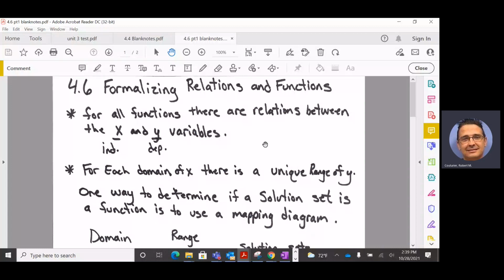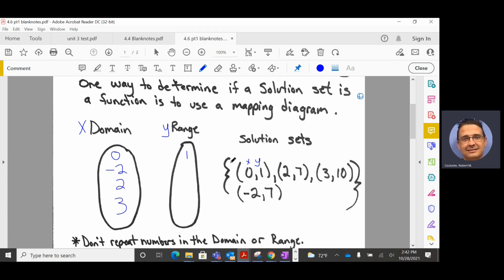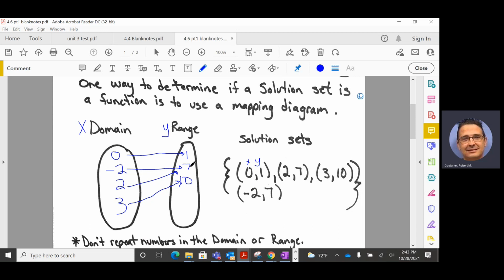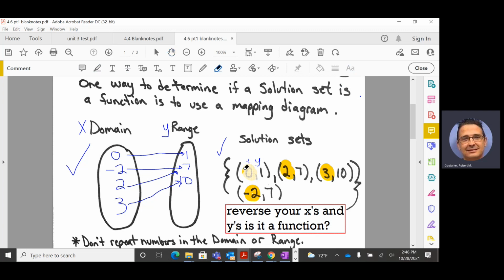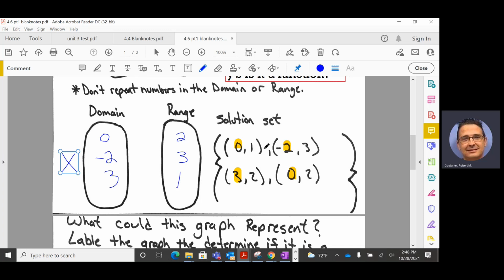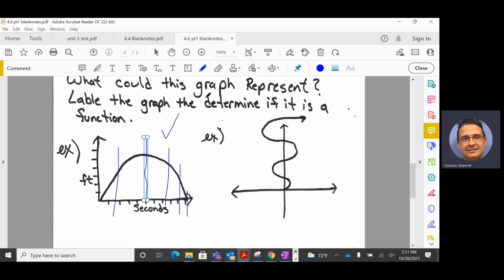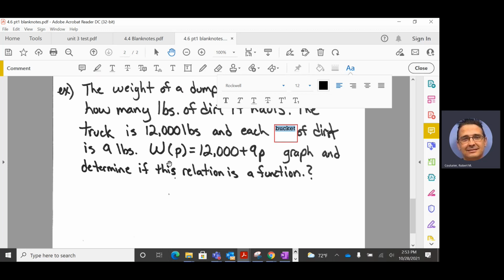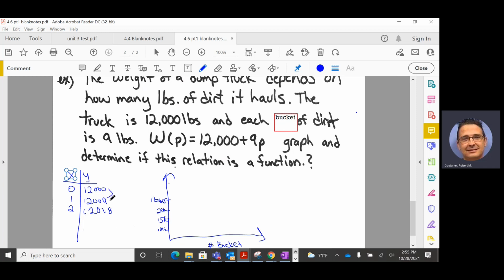4.6 Formalizing relations and functions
mapping diagrams, solution sets